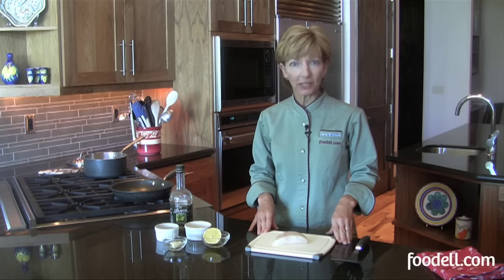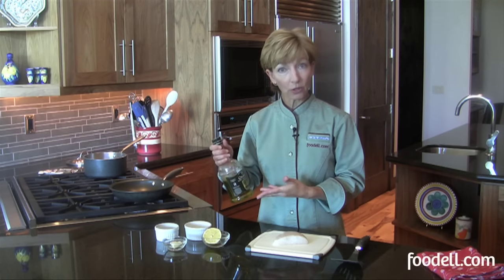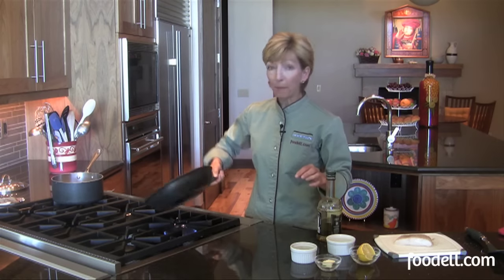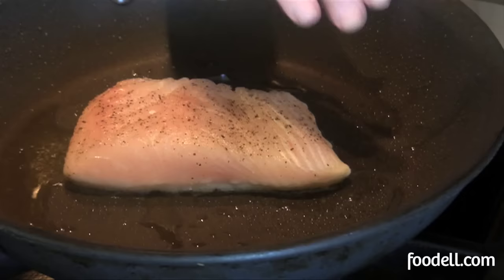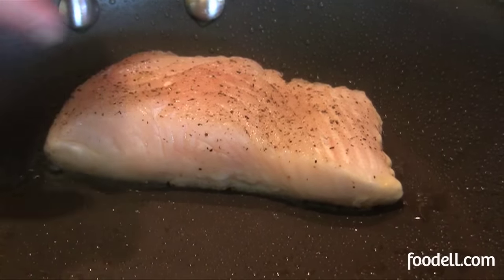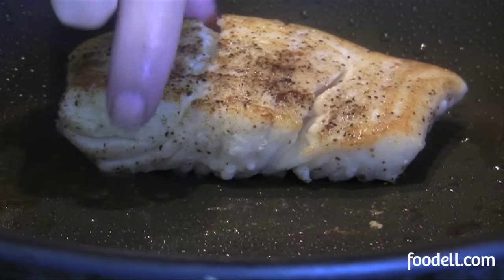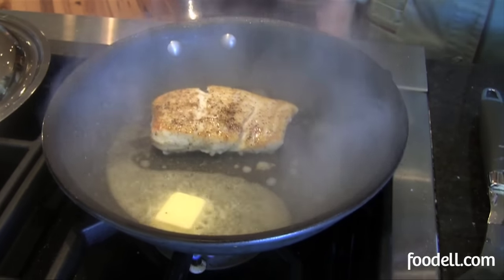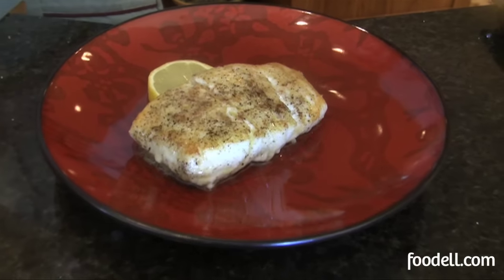Pan frying fish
Learn how to pan fry fish with Chef Susan of as she cooks halibut with a delicious and simple lemon butter sauce.